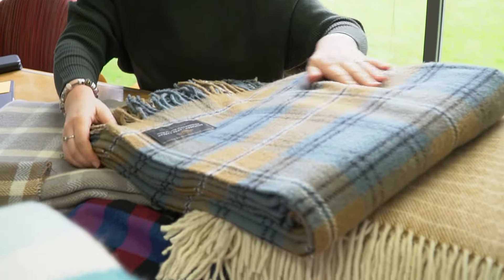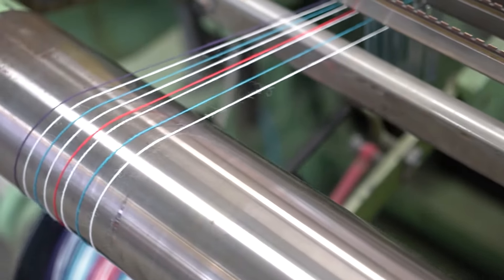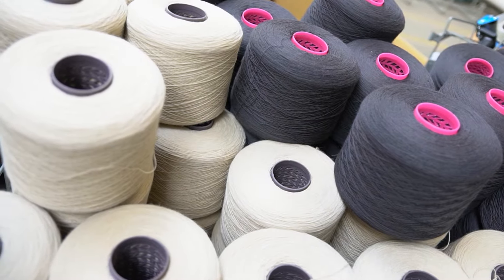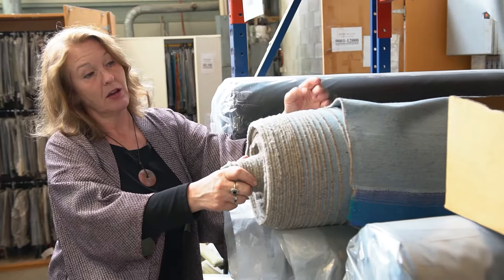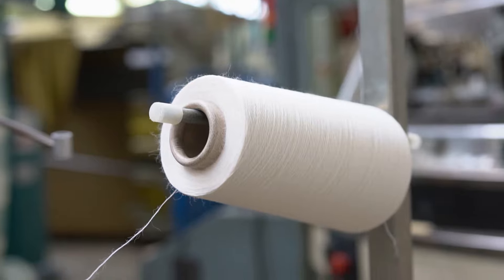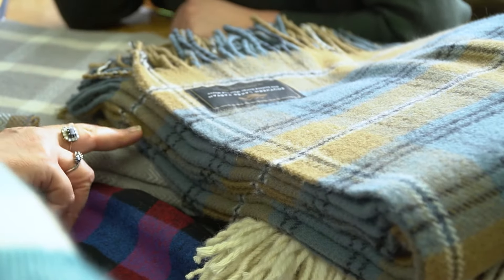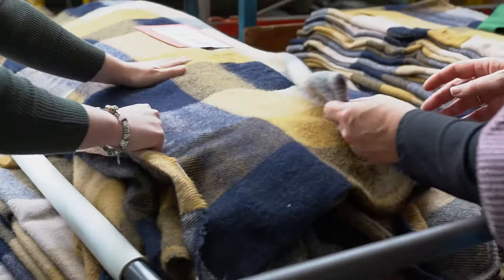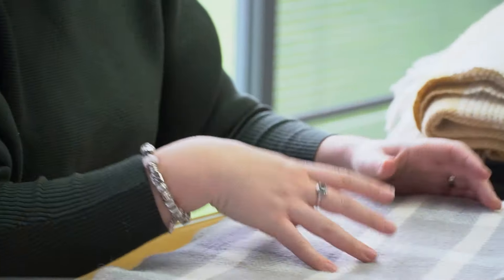The Story Behind Creating Palliser Ridge's Luxury Lambs Wool Blankets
In collaboration with the team at Inter-Weave and John Rata Photography, Lisa shares the story of Palliser Ridge's completely New Zealand grown and made Luxury Lambs Wool Blankets.
Hear both Lisa (Palliser Ridge) and Tracy (Inter-Weave) talk about their partnership with the goal of promoting this renewable and eco-friendly fibre, using a completely New Zealand supply chain.